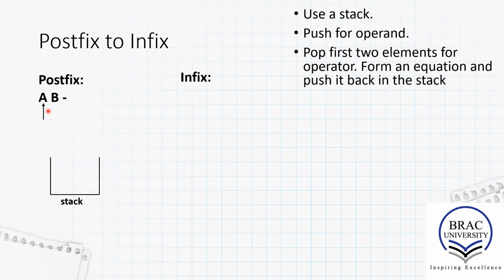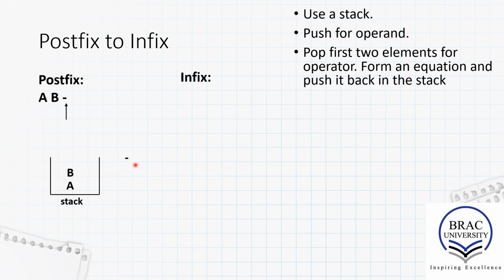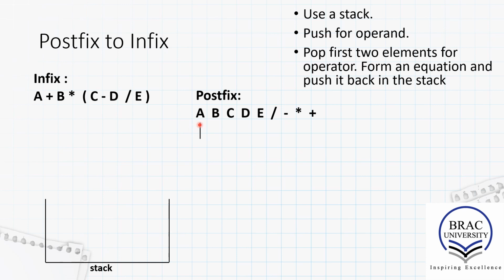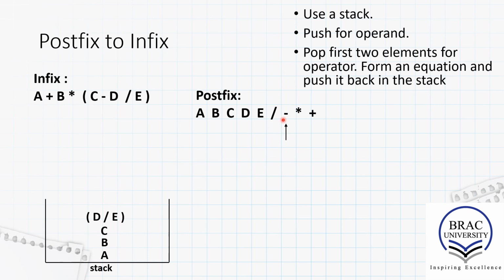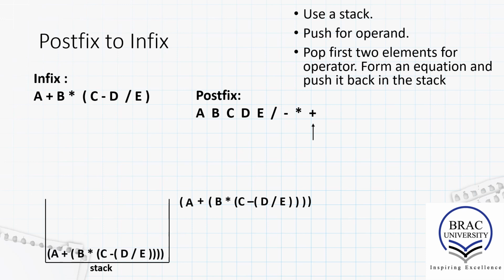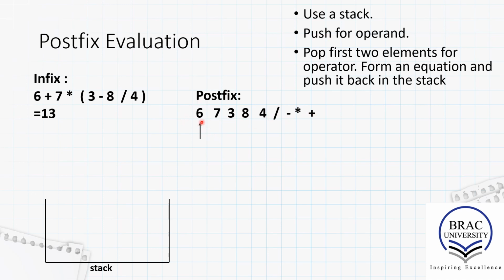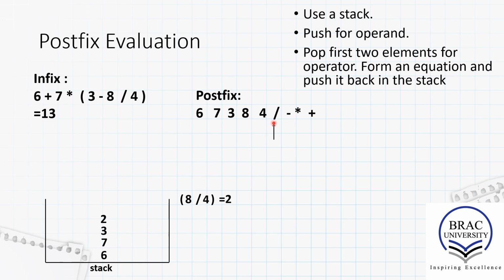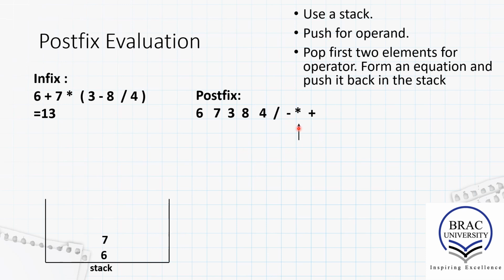Stack Applications postfix to infix